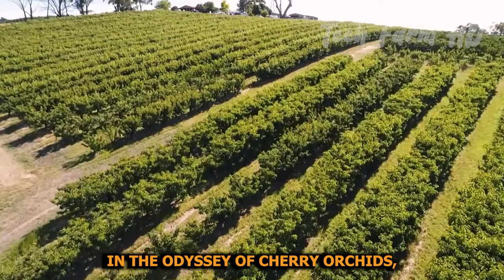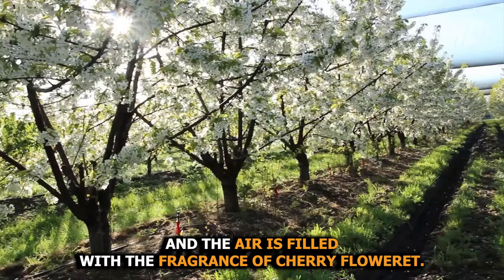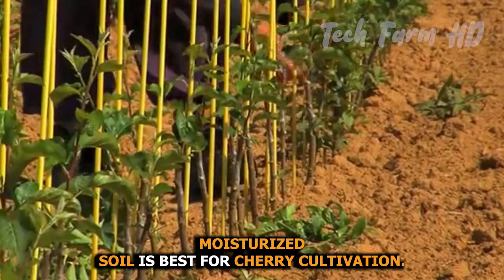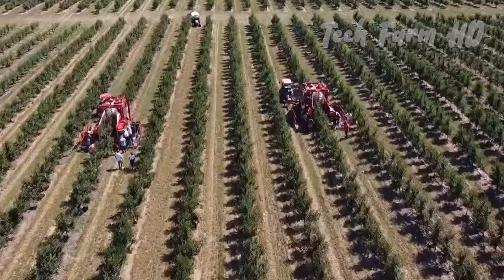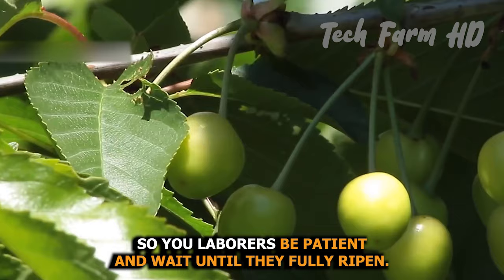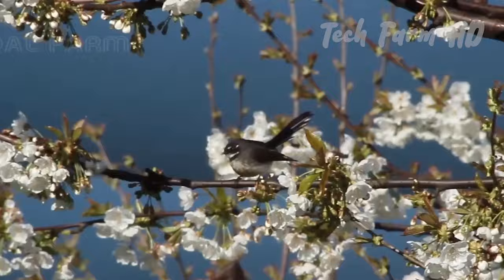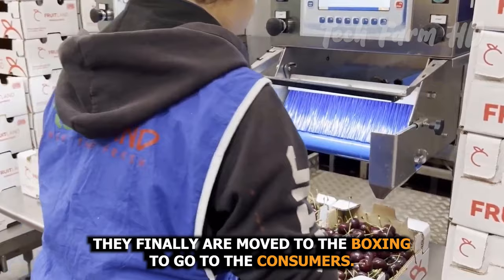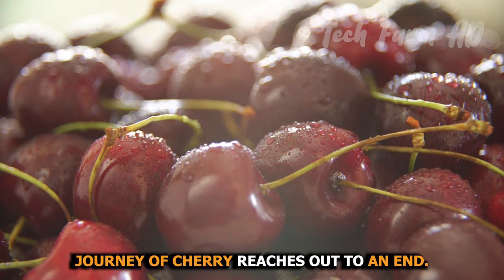Modern Agriculture Cherry Farm ! Cherry Cultivation, Harvesting And Processing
Welcome to the world of modern agriculture at the Cherry Farm, where cutting-edge technology meets the art of cherry cultivation. This agricultural marvel showcases the seamless integration of modern agricultural technology in every step of the cherry farming process. From the meticulous cherry cultivation using advanced cultivation technology to the precise cherries harvest by hand, every aspect is a testament to the innovation driving modern agriculture.
The journey begins with the cultivation of luscious cherries, where agriculture technology optimizes growth and yield. Cherry harvesting, a delicate process, unfolds with a blend of traditional hand harvesting and efficient modern techniques. Cherries are then meticulously sorted using state-of-the-art equipment before making their way to the cherry packaging factory. Witness the transformation of cherries into market-ready delights through advanced processing methods. This cherry farm is not just a testament to the abundance of fruits; it's a celebration of modern agriculture's commitment to sustainability, quality, and the future of farming.

A warm welcome to Tech farm HD, where we are working hard to bring you regular amazing videos about technology that is being used on the farm. We bring you modern agriculture machines that are helping the farmers during the farming process. WOW!!! The machine can take the efforts of many workers all on its own. Sometimes we also show videos about organic farming. At Tech Farm HD, you can learn about all types of vegetables and fruits starting from their cultivation to their harvest. At the end, you can see how organic farming is connected to modern agriculture machines, with an amazing presentation of the cultivation and harvest.